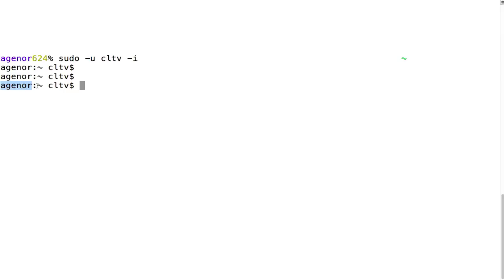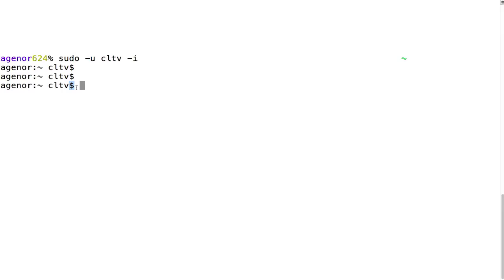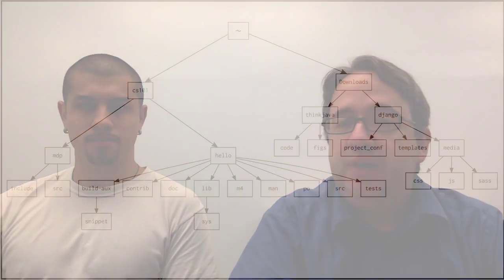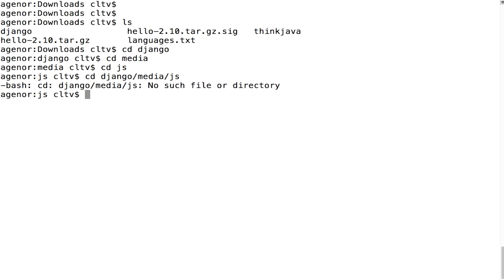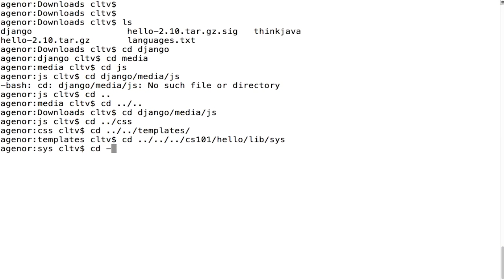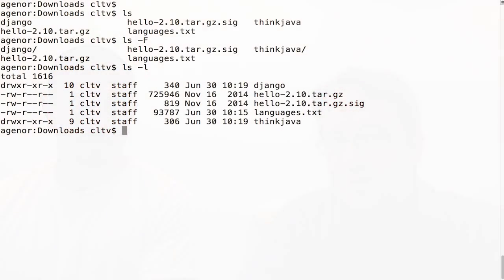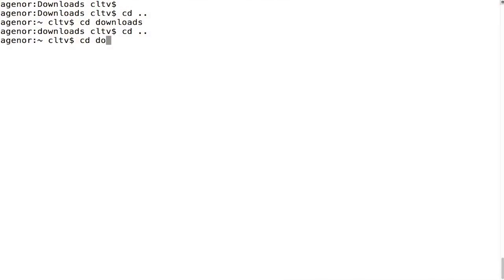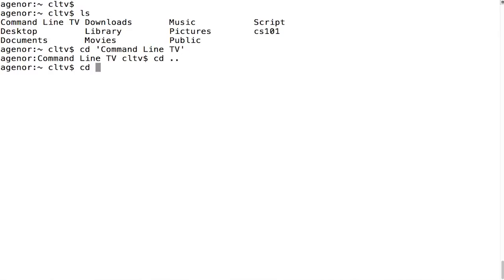Command Line TV #1: echo "Hello!"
Welcome to Command Line TV, a new video podcast to help you learn and master the UNIX shell. In this first episode, we talk about our backgrounds, the scope of this endeavor, opening your terminal, and using basic commands like `cd` and `ls` to explore a directory tree.